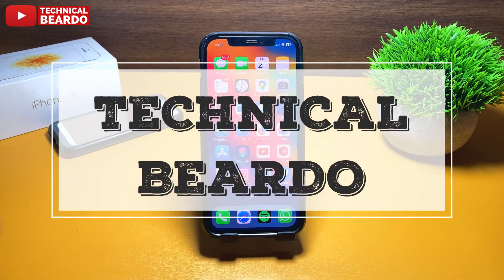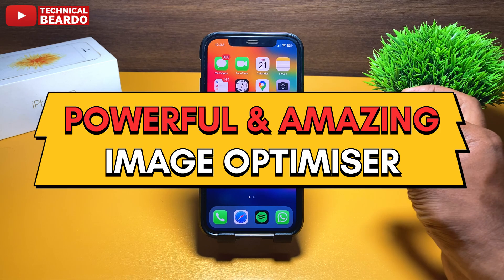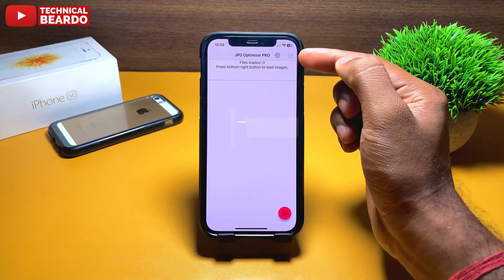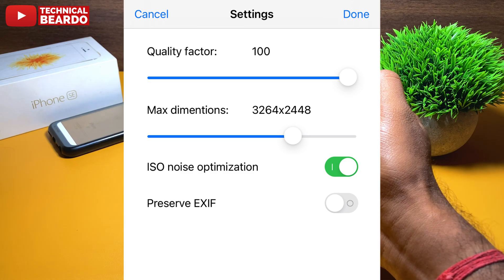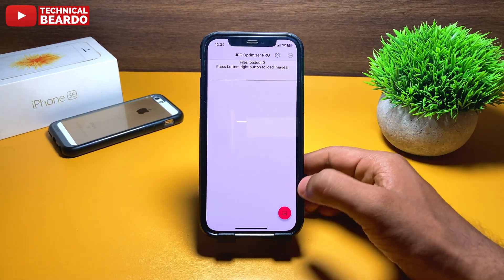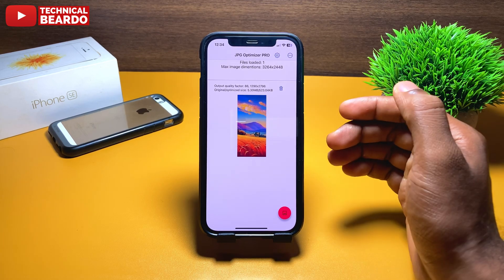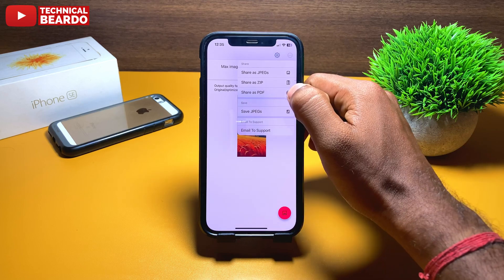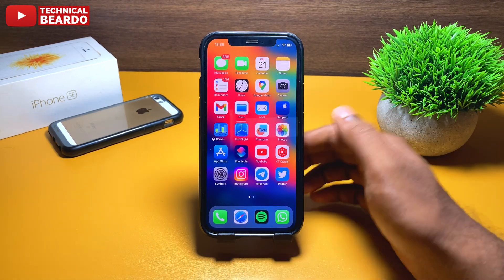How to REDUCE Photo Size on ANY iPhone Without Losing Its Quality - Optimise Photos on iPhone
In this video, I have shown how to reduce photo size on iPhone in KB. This is a great method for iPhone to optimise photos. Reduce photo file size on iPhone without losing photo quality. watch the video and learn how to reduce picture file size on iPhone.